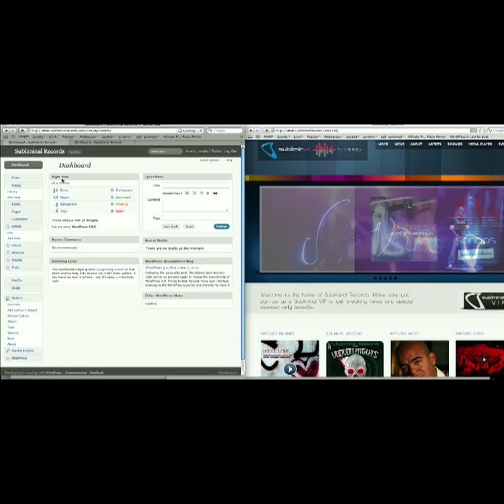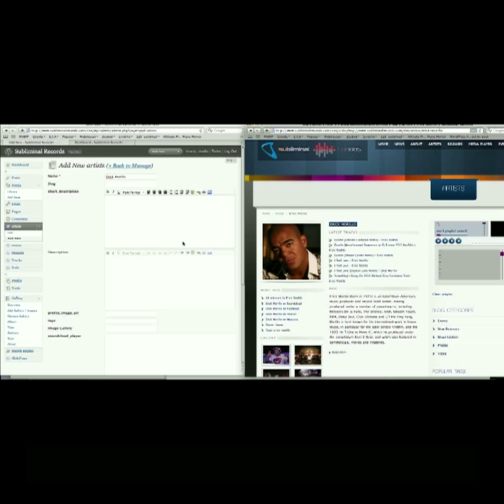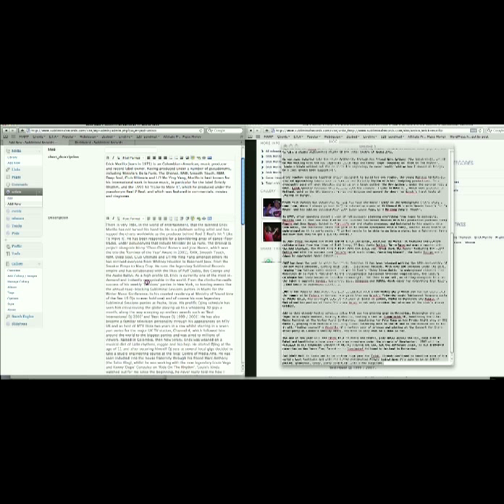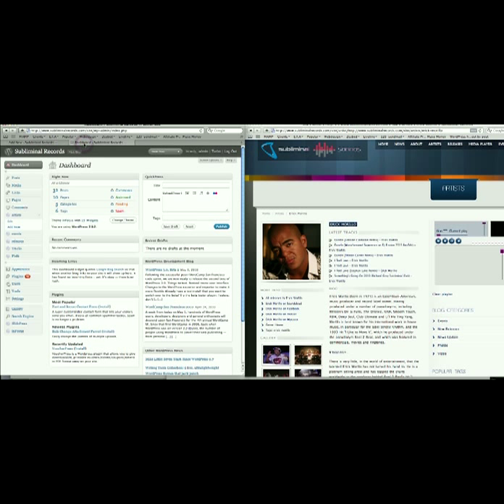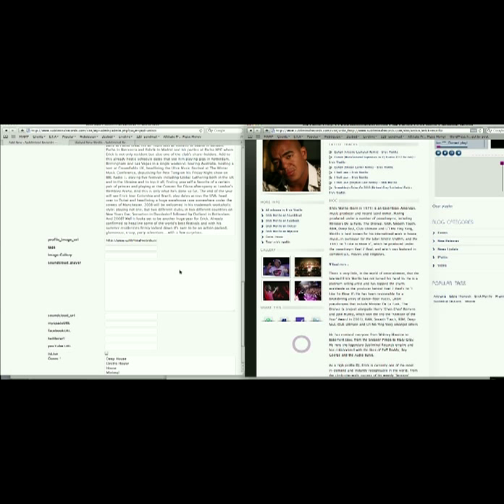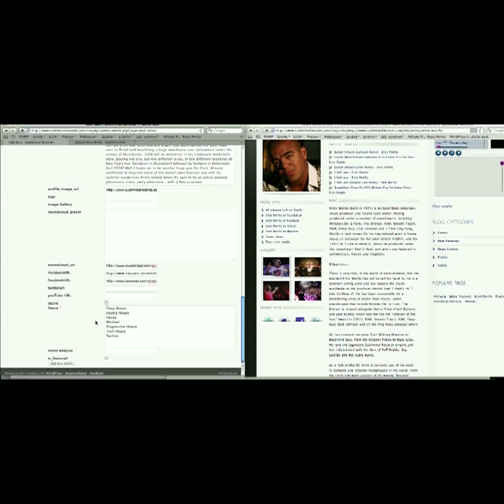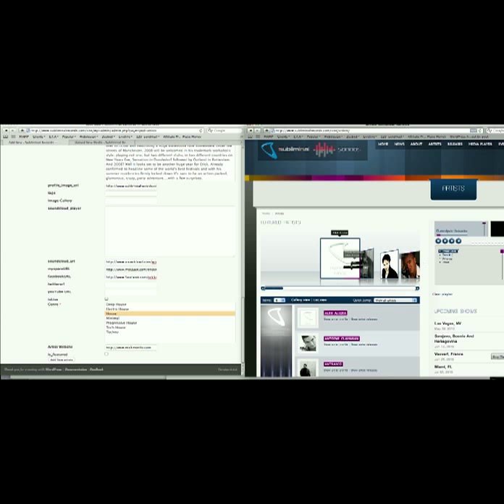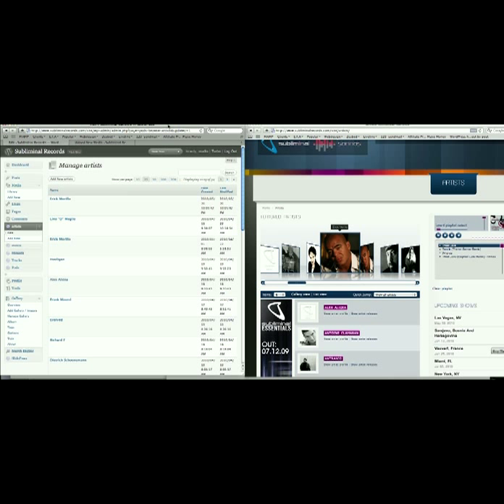adding or editting ARTISTS on sub.com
tutorial covering how to add and edit artists on the subliminal records website